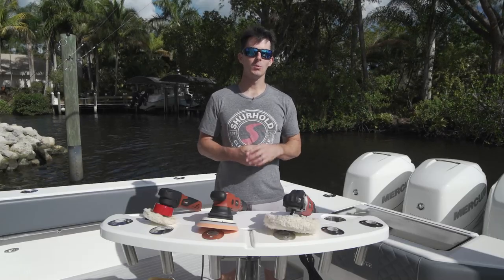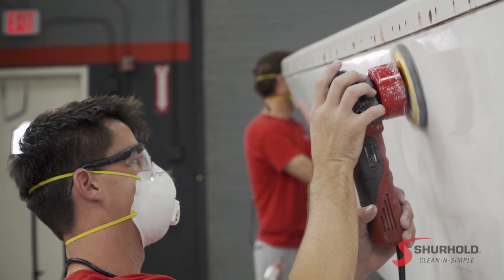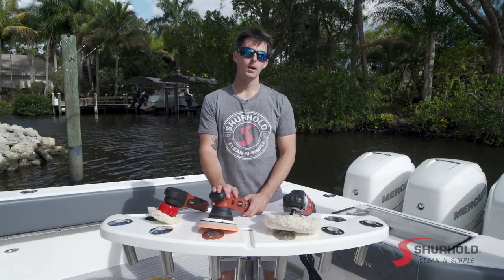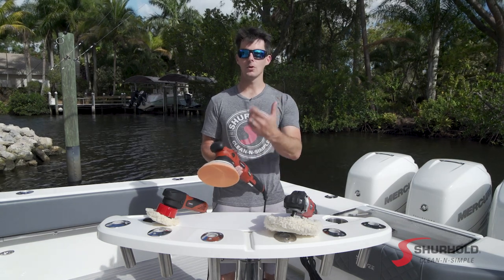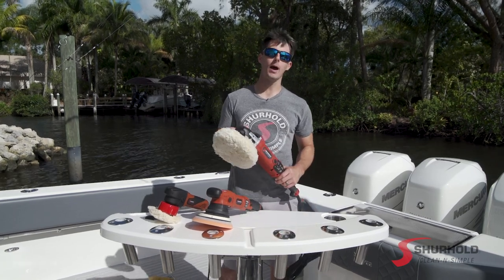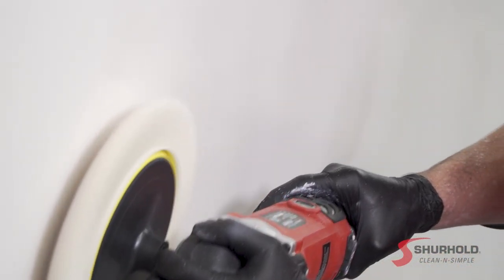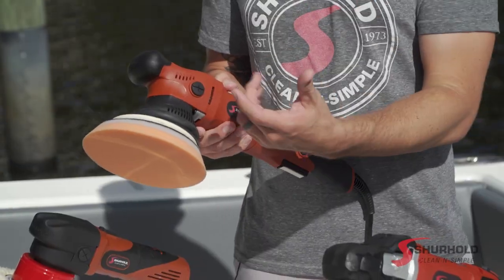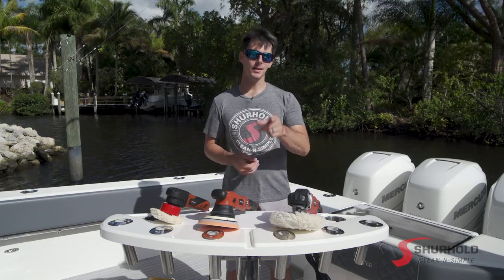Choose the Right Polisher For You!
Today, Captain Sam McGinley breaks down the basics of Shurhold's three different polishers so you can choose the right one for your needs.

We take a look at the Shurhold Dual Action Polisher, the Dual Action Polisher Pro, and the Rotary Polisher. Each of these machines has a unique purpose and we want to help you make the best choice for you.

00:00 - Intro
00:23 - Dual Action Polisher
01:02 - Dual Action Polisher Pro
02:06 - Pro Rotary Polisher
02:57 - Summary and Outro